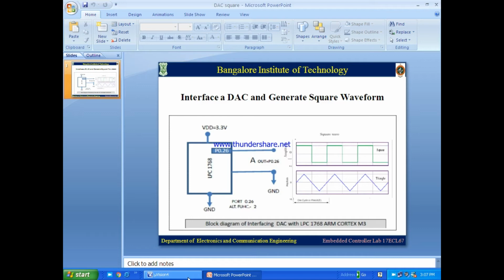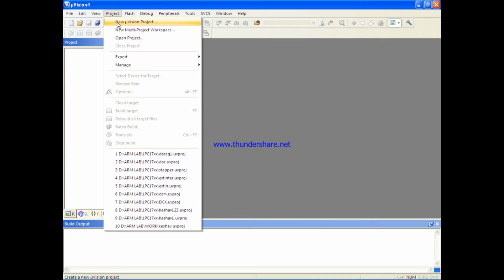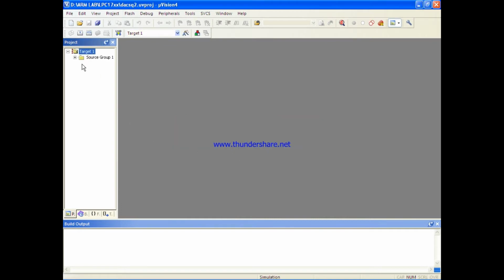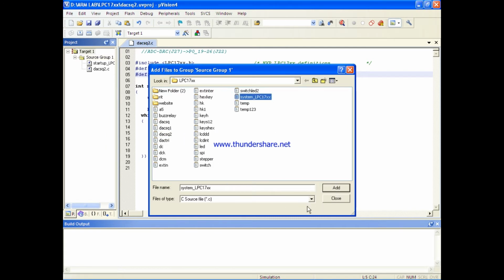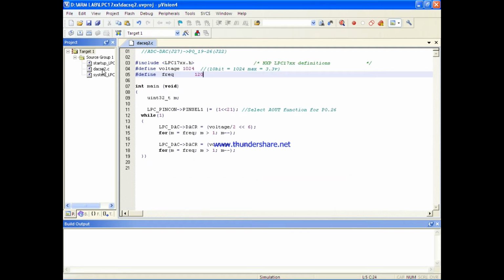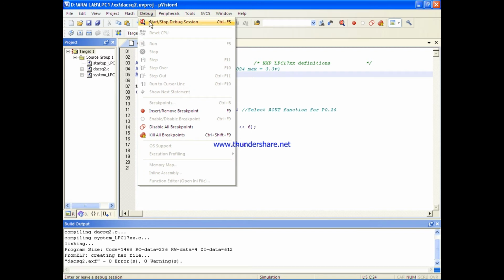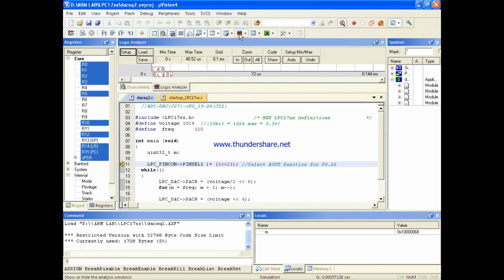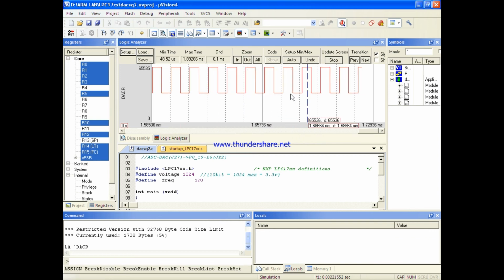Interface a DAC to generate Square wave